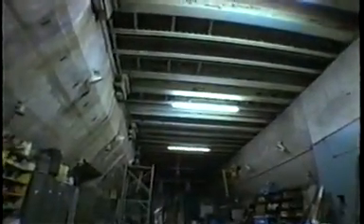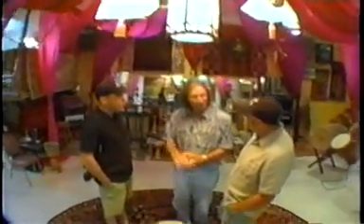Weird US Underground Missle Silo Home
Come with us to visit a unique  and cozy Kansas home which is located underground in and decommissioned nuclear missile silo.